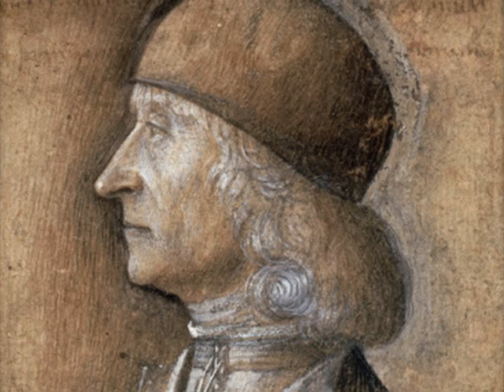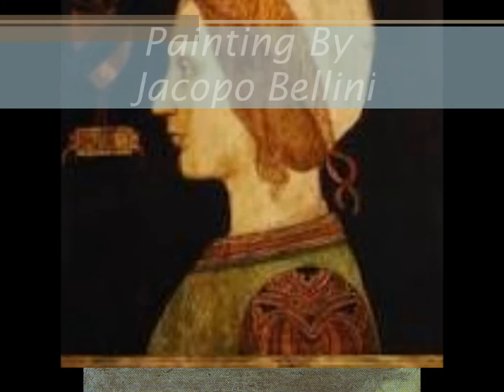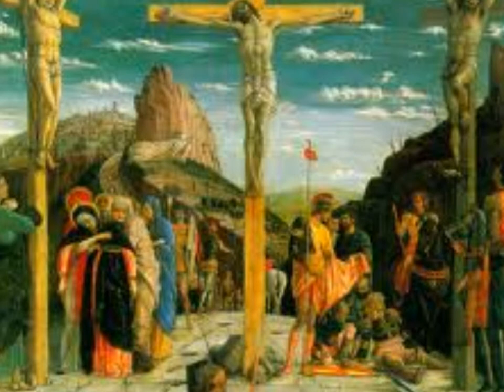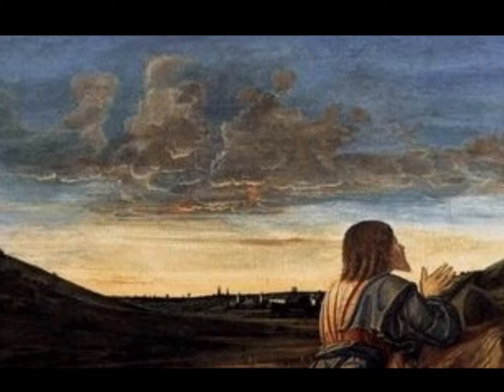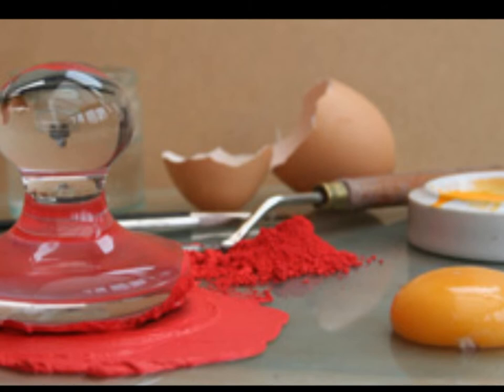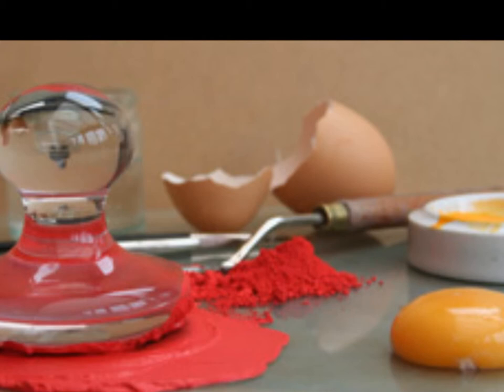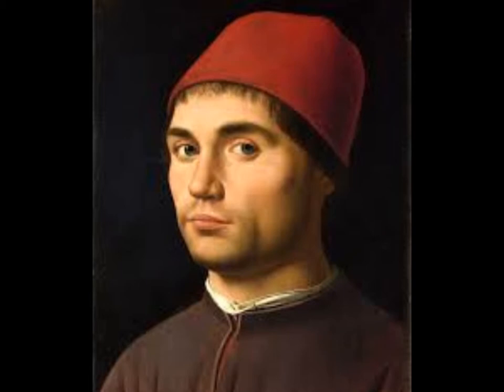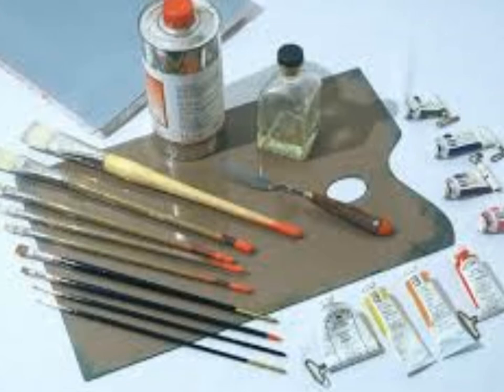Giovanni Bellini VodCast